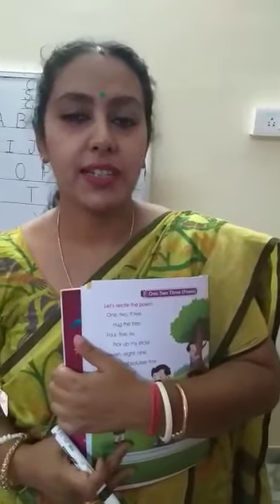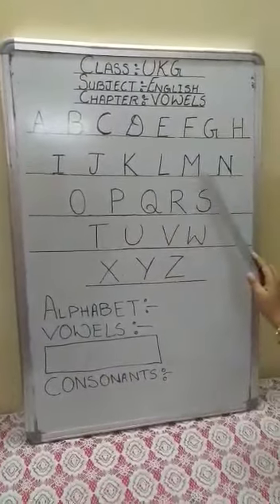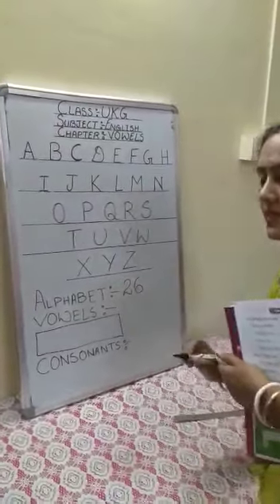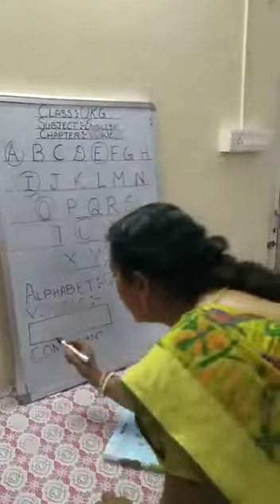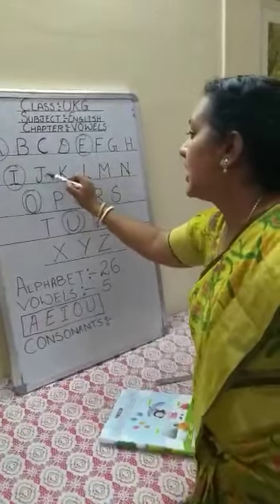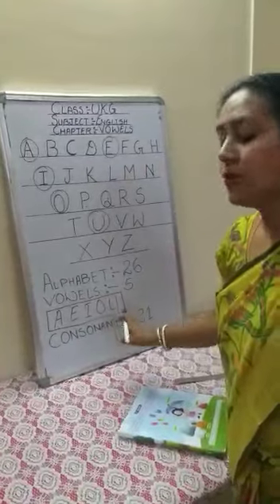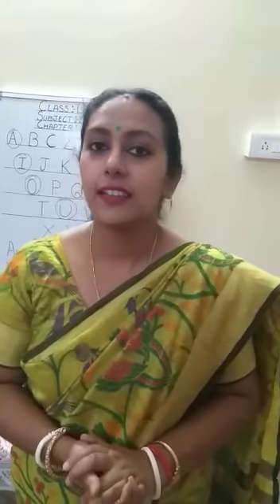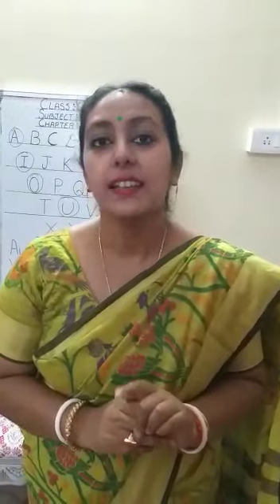CLASS -UKG // ENGLISH // CHAPTER-4&5 // VOWELS AND CONSONANTS